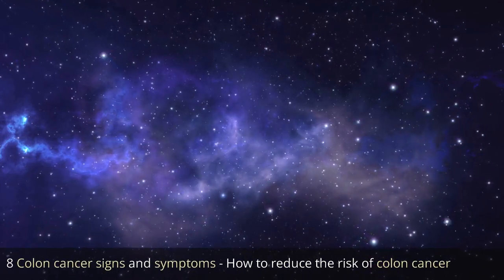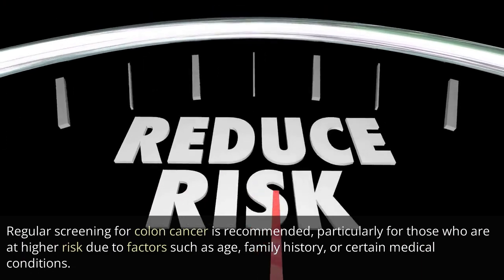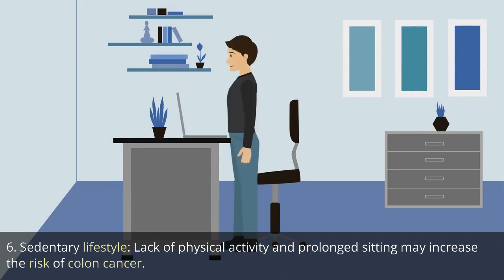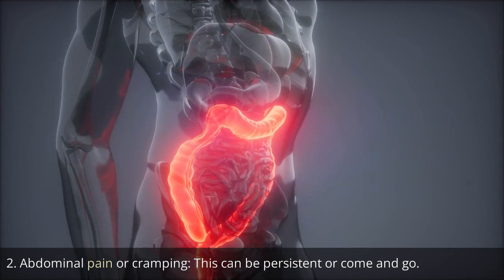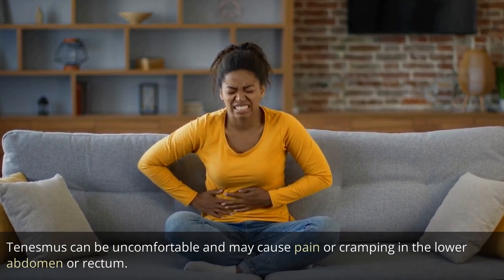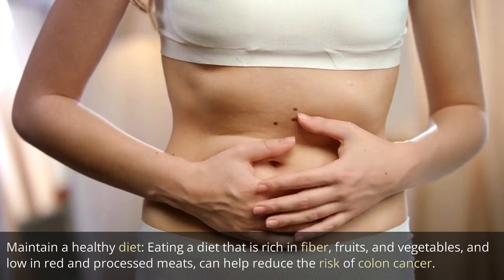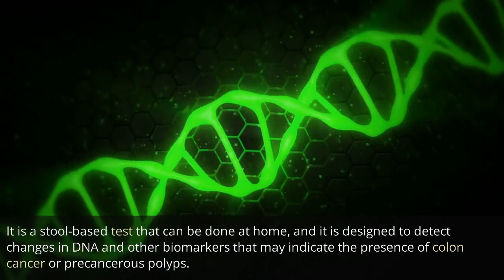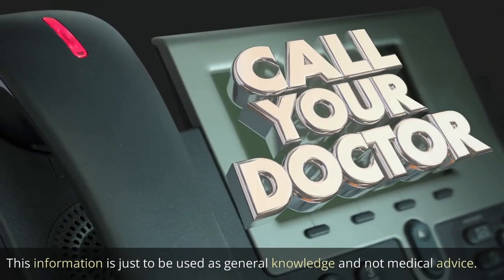8 Colon Cancer Signs and Symptoms - How to reduce the risk of colon cancer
Colon cancer signs and symptoms

Colon cancer, also known as colorectal cancer, is a type of cancer that affects the large intestine (colon) or rectum. The colon and rectum are part of the digestive system, and their function is to remove water and salt from the food we eat before it is eliminated from the body as waste.
Colon cancer begins as small, noncancerous (benign) clumps of cells called adenomatous polyps that form on the inner lining of the colon or rectum. Over time, some of these polyps can become cancerous (malignant) and grow into the surrounding tissue.
Symptoms of colon cancer may include abdominal pain, cramping, changes in bowel habits, blood in the stool, weakness, fatigue, and unintended weight loss. However, many people with colon cancer may not experience any symptoms in the early stages of the disease.
Regular screening for colon cancer is recommended, particularly for those who are at higher risk due to factors such as age, family history, or certain medical conditions. Treatment options for colon cancer may include surgery, radiation therapy, chemotherapy, or a combination of these approaches. Early detection and treatment are important for improving the chances of successful treatment and recovery.

😍 Pros And Cons Of Avocados - Watch This Before You Eat More Avocados

😍 Top 5 Healthy Foods With No Carbs and No Sugar - Do you like these foods?

😍 Top 5 Healthy Vegetables - You Wont Believe Number 5

😍 12 Benefits of Ginger - Find Out Why So Many People Are Eating Ginger

😍 11 Benefits Of Turmeric - How Healthy Is Turmeric For You?

😍 Top 10 Vitamins and Nutrients for Hair Growth - What vitamins help you grow hair?

😍 L - Glutamine For Bloating - Will L Glutamine Help Stop Bloating?

😍 What Is The 4 Week Gut Protocol? Discover How To Improve Your Gut Health

😍 What Happens To Your Body When You Eat Oatmeal Everyday? Are There Disadvantages To Eating Oats?

00:00 Introduction
00:17 Colon cancer signs and symptoms
01:31 What increases the risk of colon cancer?
03:24 What are the symptoms of colon cancer?
04:41 What is tenesmus?
05:45 How to prevent colon cancer?
07:11 What is Cologuard?

colon cancer screening
colorectal cancer screening
bowel cancer screening
colon inflammation
bowel polyps
sigmoid polyp
colon cancer diarrhea
colo guard
colon cancer in young adults